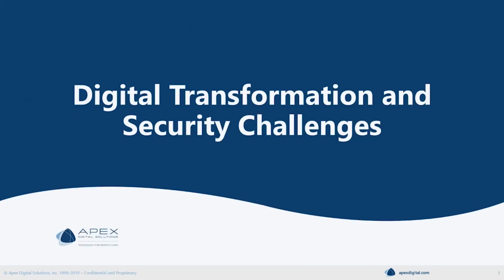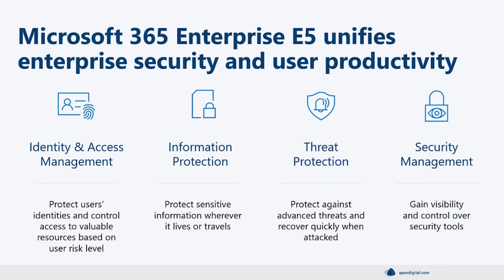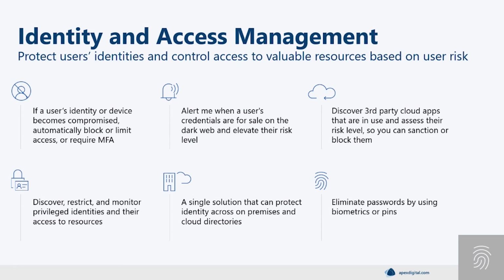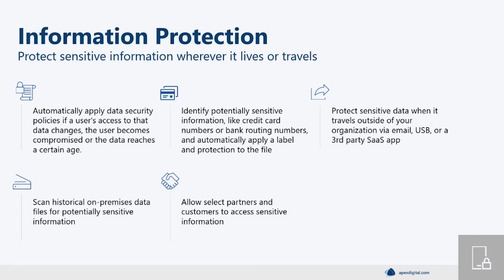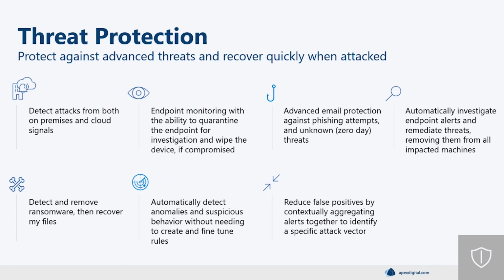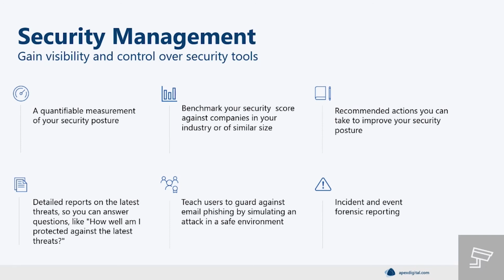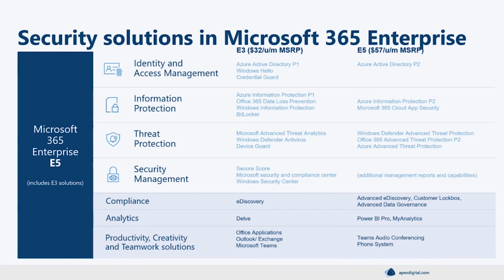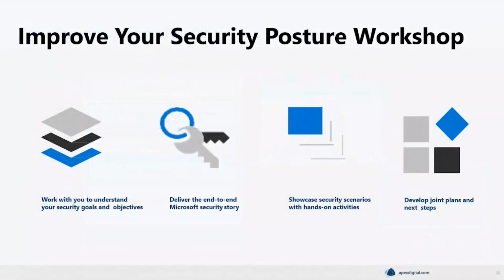How to Improve Your Security Posture with Microsoft 365 | Webinar | Apex Digital Solutions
Almost all companies have embraced the cloud at some level. Traditional IT boundaries are disappearing, and adversaries have many new targets to attack. One of the biggest challenges in digital transformation is ensuring security across the entire digital landscape, without reducing end-user productivity. As people bring devices, apps, and data into organizations today, protecting company assets requires a new approach.

While no single security provider will cover your entire digital footprint, enterprise customers that embrace the Microsoft productivity suite can realize significant gains in security with Microsoft 365. Join us as we discuss the security benefits of Microsoft 365, and show how your organization can improve your security posture.